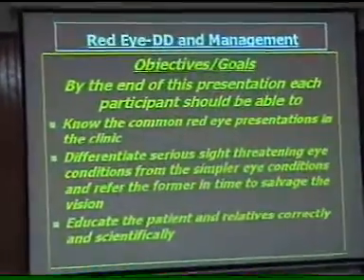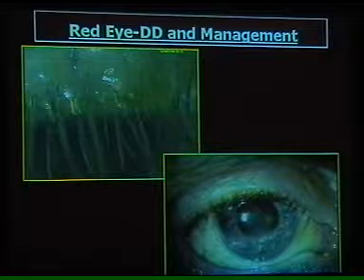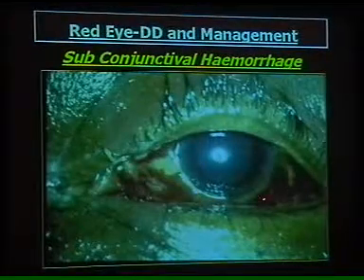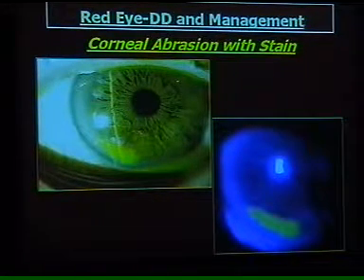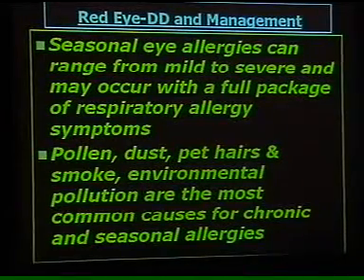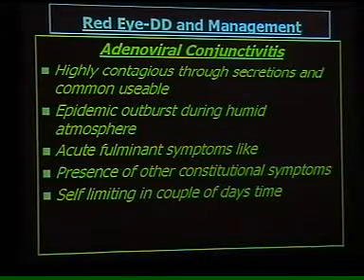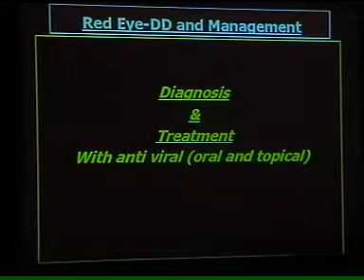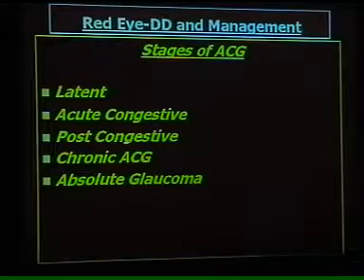RED EYE IN FAMILY PRACTICE BY DR JAMSHED PART 1